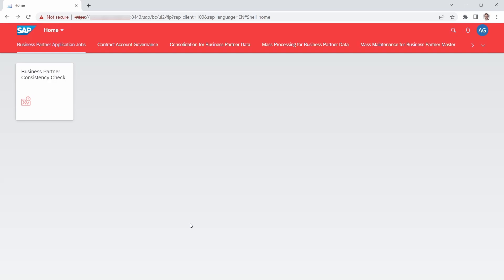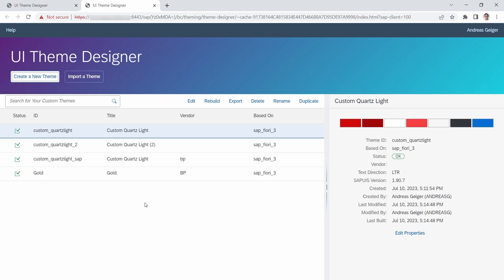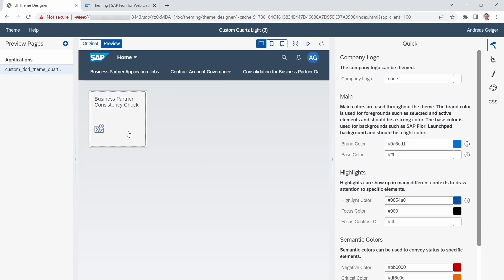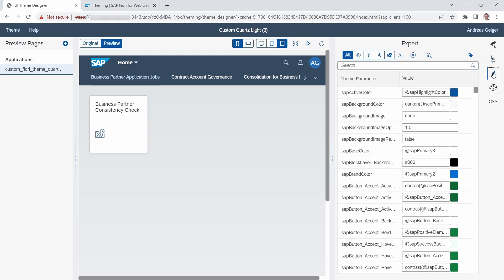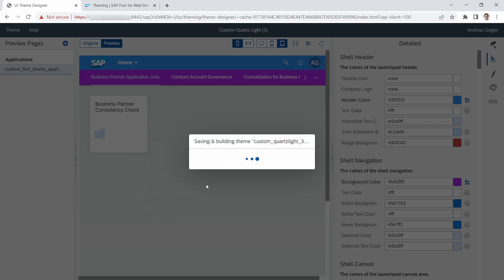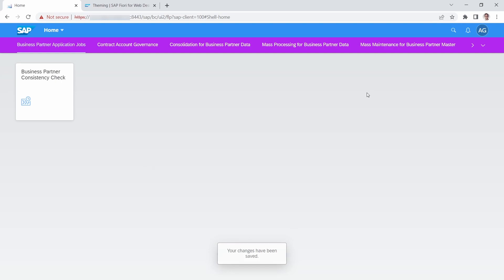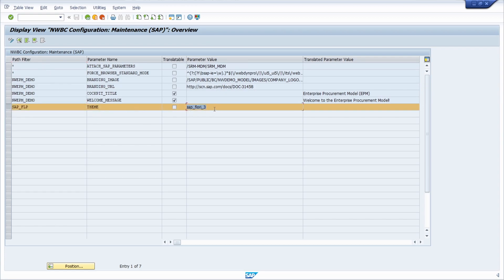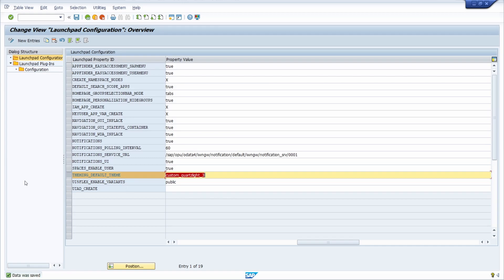SAP Fiori - Create Custom Theme in SAP Fiori | Beautify SAP Fiori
In SAP Fiori 2.0, you can use your own theme. Usually, the SAP Belize or SAP Quartz theme is used. In this video, I will show you step-by-step how to use your own theme in SAP Fiori. This can be used if you want to customize SAP Fiori with your own corporate design. Alternatively, you can use your own theme.

This video is based on SAP Note 2337350, which details the technical requirements.

▬ Content ▬▬▬▬▬▬▬▬▬▬▬▬
00:00 - Intro
00:29 - Open UI Theme Designer
02:17 - Functions of UI Theme Designer
03:20 - Create a New Theme
04:42 - Custom Theme
07:45 - Save & Build Custom Theme
08:58 - Link to Application
10:25 - Select Custom Theme
12:27 - Default Custom Theme
15:29 - Outro